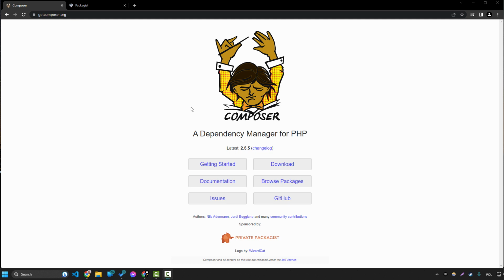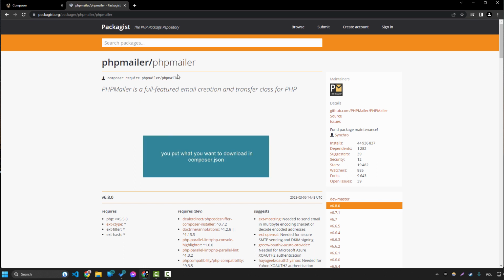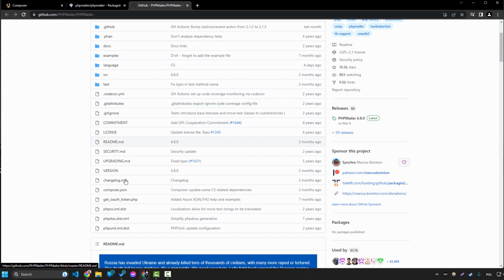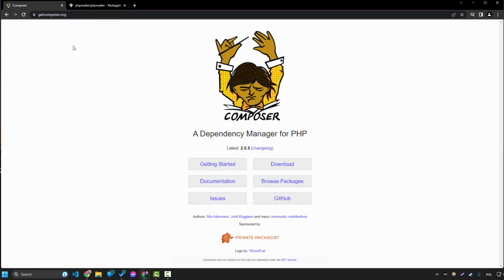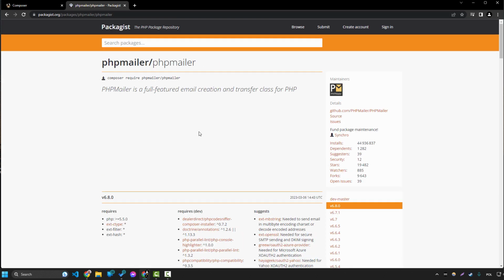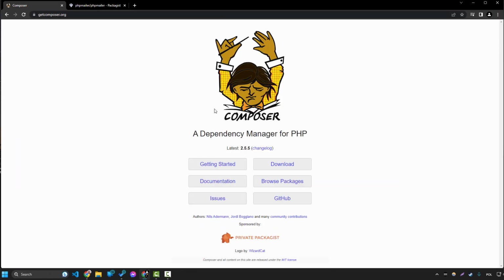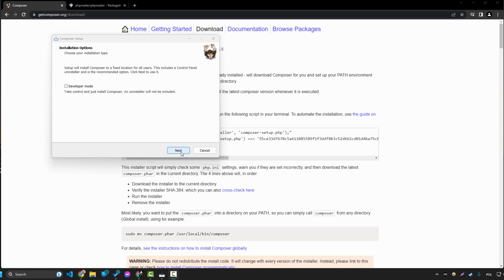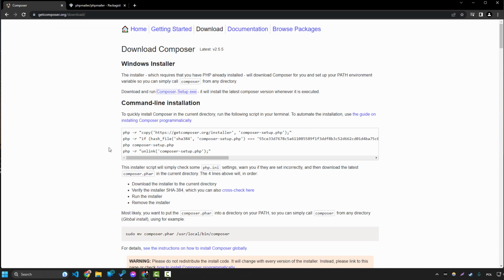Laravel | What is Composer and how to install it?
You will learn what Composer is and how to install it in a project based on the Laravel framework. Composer is a PHP dependency management tool that is extremely useful in Laravel projects. You will learn the basic concepts related to Composer, its role in the application development process and how to effectively manage dependencies in a Laravel project.

In this lesson we will discuss:

What is Composer and what are its main functions.
Why Composer is an important tool for Laravel-based projects.
How to install Composer on your operating system.

Composer is a dependency management tool for PHP.

It's called a dependency management system because it's used to manage (install or update) the libraries your project depends on.